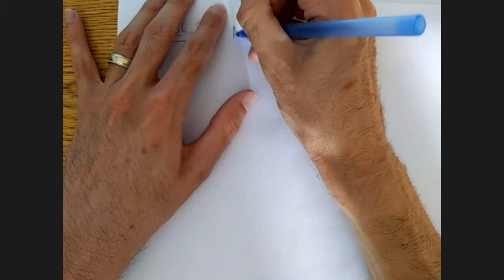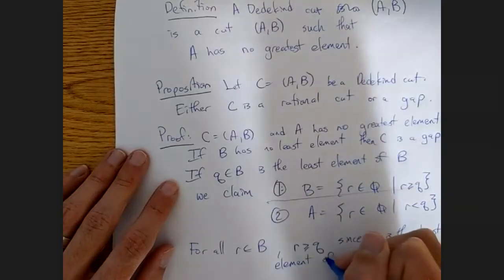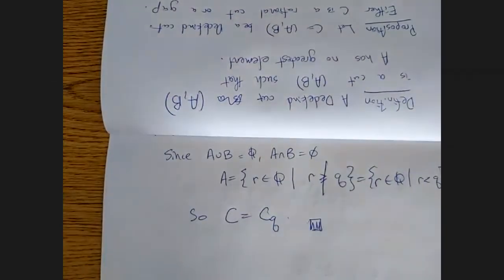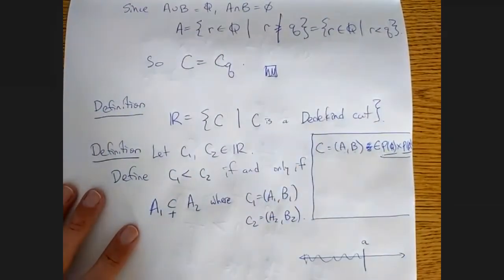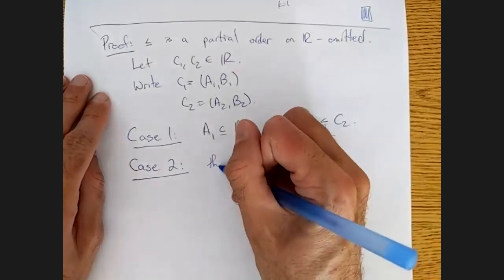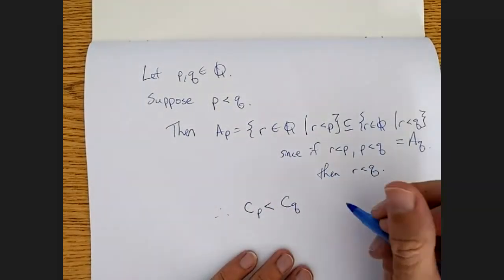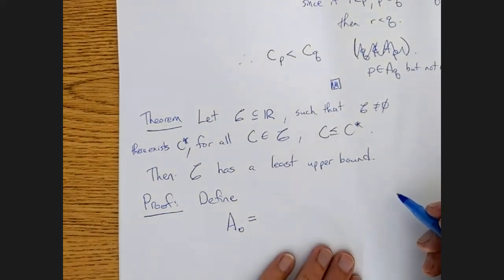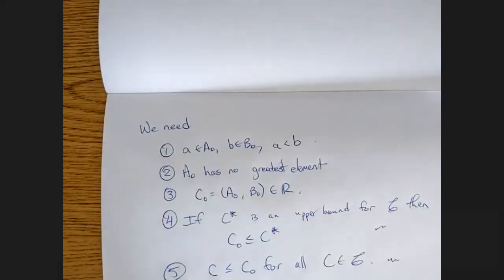Math 3274 - lecture - March 1, 2021 - part 3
Dedekind cuts, etc.